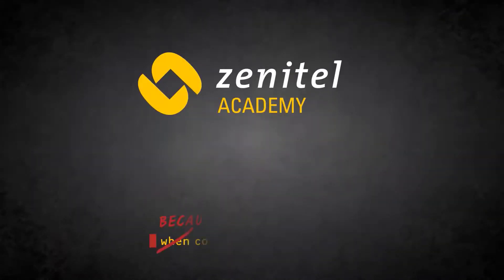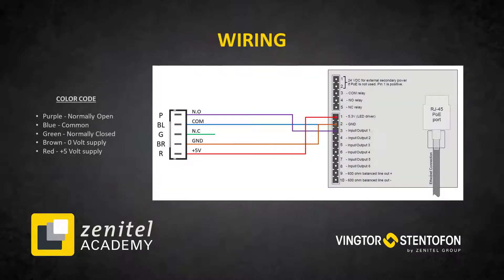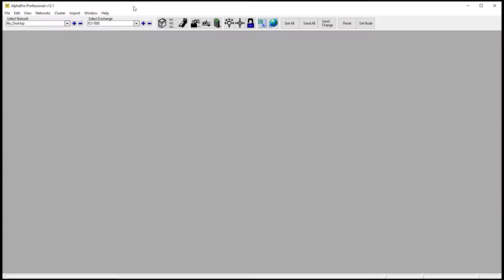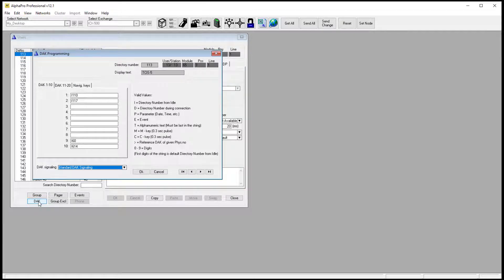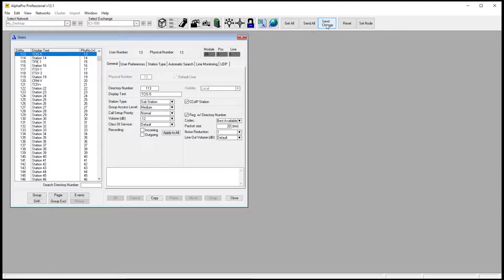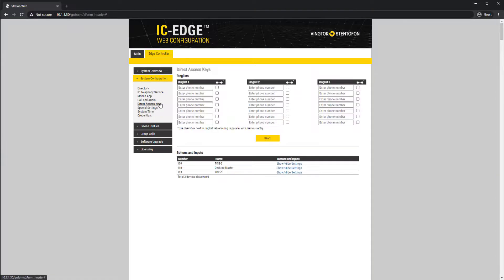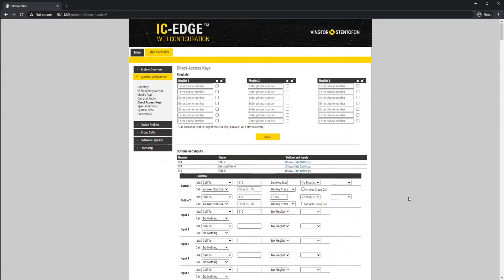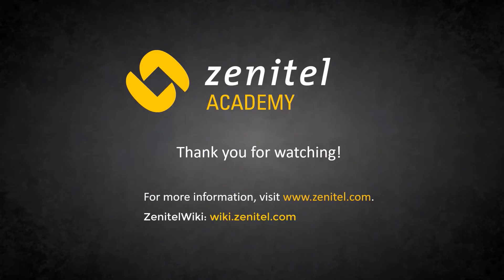Zenitel Academy: How to Configure Touchless Sensor in ICX-AlphaCom & IC-EDGE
This video shows how to connect and configure the touchless sensor in an IC-EDGE or ICX-AlphaCom system.

0:00 Introduction
0:10 Wiring
0:19 Configuration in ICX-AlphaCom
0:51 Configuration in IC-Edge